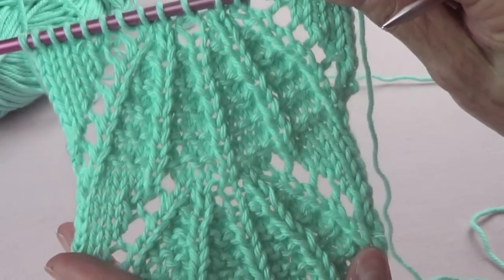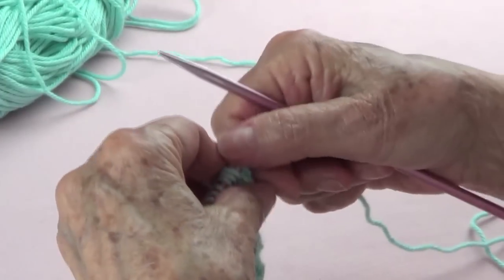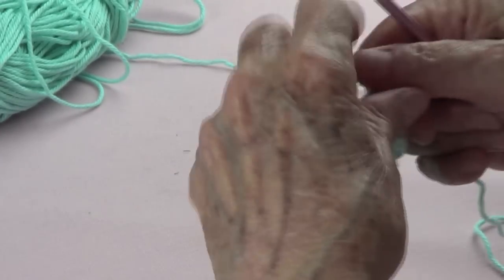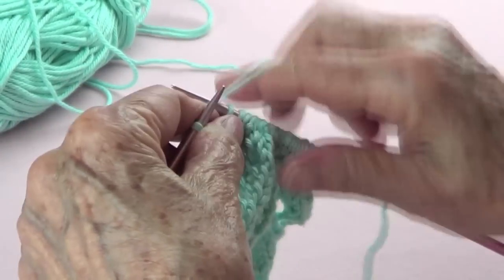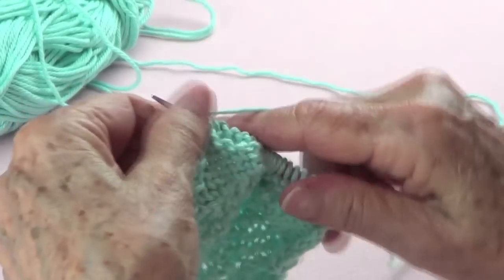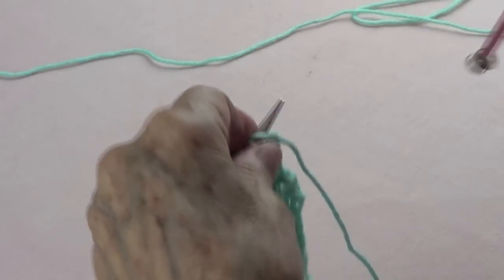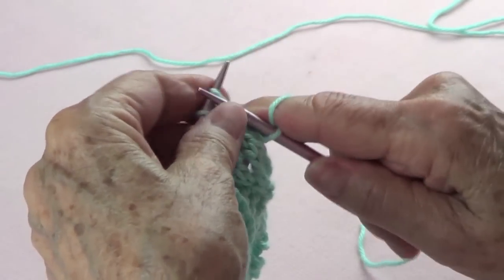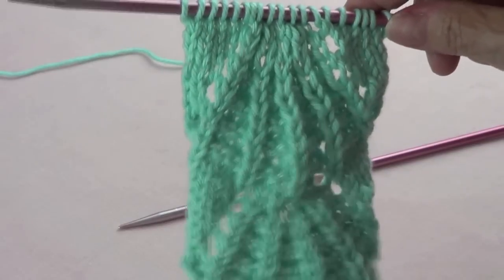Parasols Lace Knitting pattern- Umbrella Arch Knit Pattern - Lace Knitting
A classic and beautifully intricate stitch. Perfect for a very pretty lacy scarf or even a cushion cover or a throw.
The Parasols Knitting Stitch is stunning.

/// INSTRUCTIONS:
Parasoles (Knitting)
Multiple of 17+2

Use the needles that the yarn calls for.

k=knit

p=purl

p2tog=purl 2 stitches together

() Repeat what it’s in parenthesis 4 times.

^center stitch between repetitions or the last knit stitch (border).

sl2,k1,psso= slide 2 stitches to right needle knitwise, knit 1, pass slid

                     stitches over last stitch knitted.

Row 1.- k1 *yo, k1, (p3,k1)4 times, yo, ^k1*

Row 2.- Purl

Row 3.- k1 *k1, yo, k1, (p3,k1)4 times, yo, k1, ^k1*

Row 4.- Purl

Row 5.- k1, *k2, yo, k1, (p3,k1)4 times, yo, k2, ^k1*

Row 6.- Purl

Row 7.- k1, *k3, yo, k1, (p2tog,p1,k1)4 times, yo, k3, ^k1*

Row 8.- Purl

Row 9.- k1, *k4, yo, k1, (p2tog,k1)4 times, yo, k4, ^k1*

Row 10.- Purl

Row 11.- k1, *k5, yo, k1, (sl2,k1,psso), k1, (sl2,k1,psso), k1, yo, k5, ^k1*

Row 12.- Purl

Repeat these 12 rows for pattern.

Bind off on Row 12, purl wise

Sing up to our NEWSLETTER!